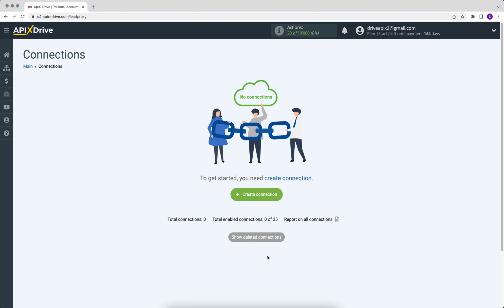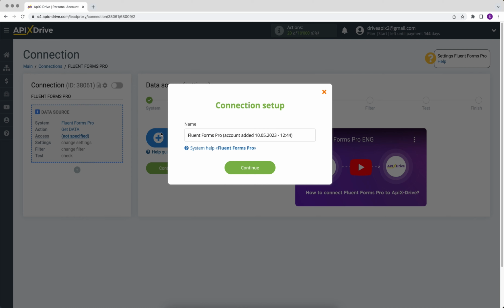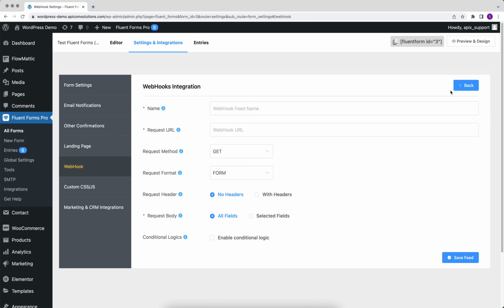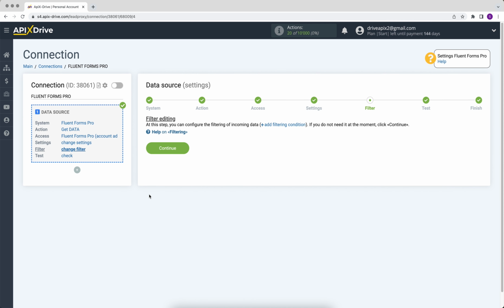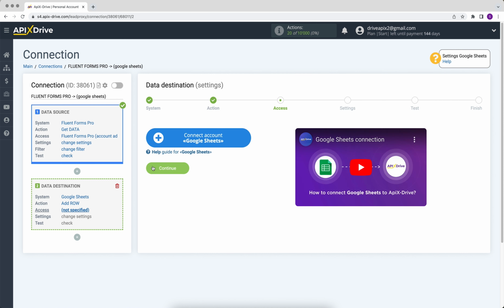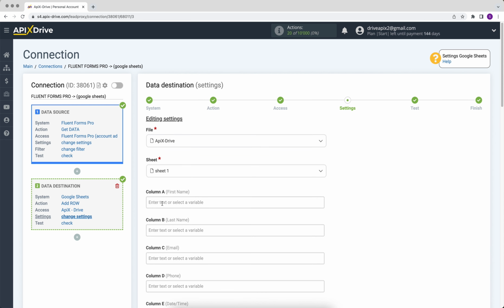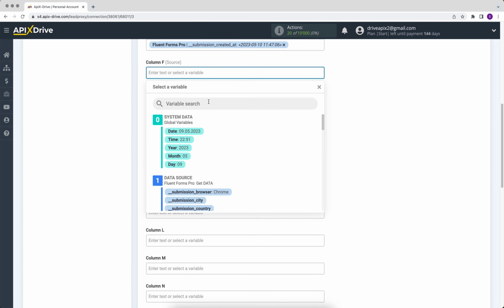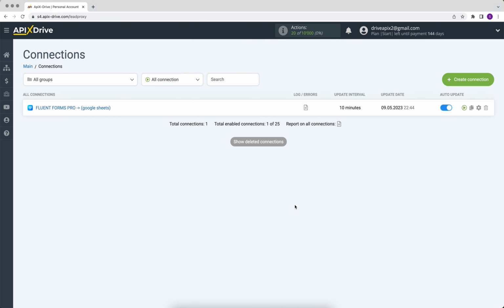Fluent Forms Pro and Google Sheets | How to Get a new row from Fluent Forms Pro to Google Sheets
How to Get a new row from Fluent Forms Pro to Google Sheets? Integrate Fluent Forms Pro and Google Sheets with ApiX-Drive

In this video tutorial, we will learn:
✓ How to connect Fluent Forms Pro and Google Sheets
✓ How to Get rows new from Fluent Forms Pro to Google Sheets

【Video Navigation】
0:00 - Introduction
0:34 - Setting up Fluent Forms Pro as a Data Source
2:59 - Setting up Google Sheets as a Data Receiver
5:42 - Setting up auto-update

➤  Steps to connect Fluent Forms Pro and Google Sheets
1. Link your Fluent Forms Pro and Google Sheets account with ApiX-Drive
2. Select Fluent Forms Pro as your data source App and 'Get new row' as your action
3. Select Google Sheets as your data receiver App and 'Get rows new' as your action
4. Map Fluent Forms Pro fields to relevant fields in Google Sheets
5. Turn your integration on auto-update.